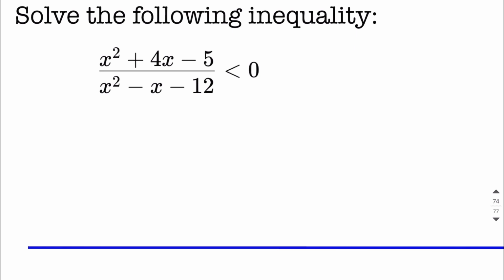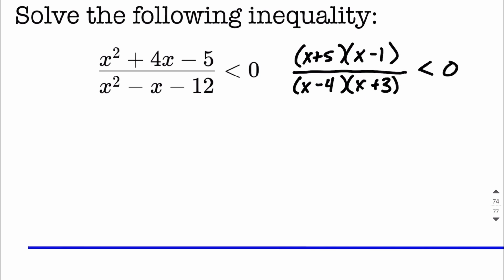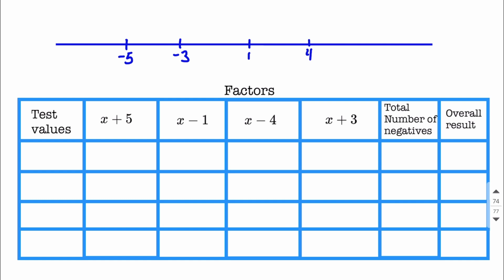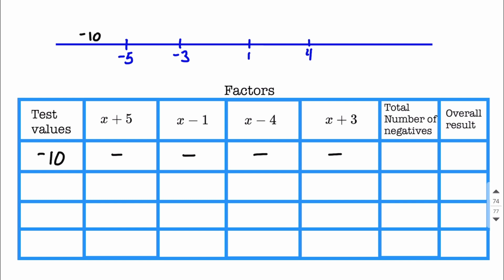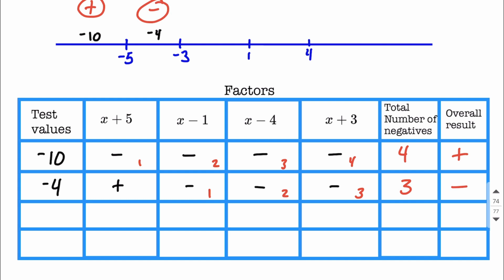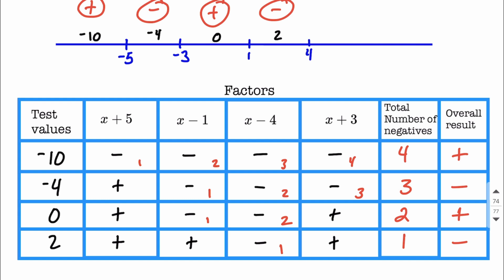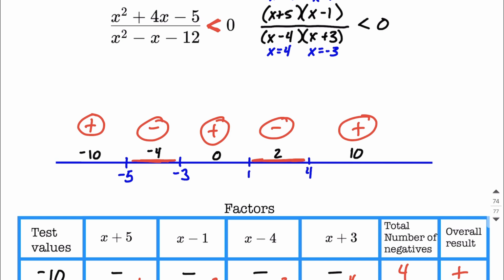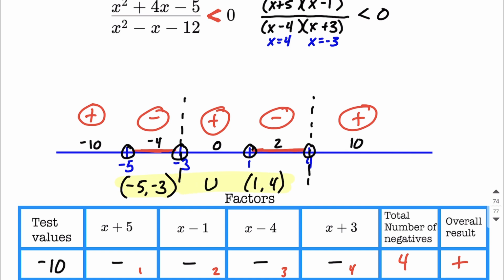Solving Rational (Fraction) Function Inequalities and giving solution set in interval notation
In this math example, we are given a rational function inequality.  To find our solution sets, we first factor the numerator and denominator of the function.  Then we find which values will make the numerator equal zero (x-intercepts) and the values of x that will make the denominator equal zero (vertical asymptotes).  These values are then placed in number-line order on a number line.  We then choose a value in each section of the number-line to test.  To do so, we evaluate the value in each factor and keep track of whether the result is positive or negative.  The number of negative factors are then counted.  If the result is an even number, then the overall result for that section of the number line is positive while if the result is an odd number, the overall result is negative.  This process is repeated for each section of the number line.  When we are done, we then look at the inequality sign from the original problem to determine if we are trying to identify the positive sections (greater than zero) or the negative sections (less than zero).  The endpoints for our intervals are also discussed as we need to know whether to include the endpoints or not.  This is based on whether the values came from  the numerator (x-intercepts) or denominator (vertical asymptotes) as well as whether or inequality was a strict inequality or included an "or equal too" component.  After the correct intervals are determined, we write our solution set in proper interval notation.